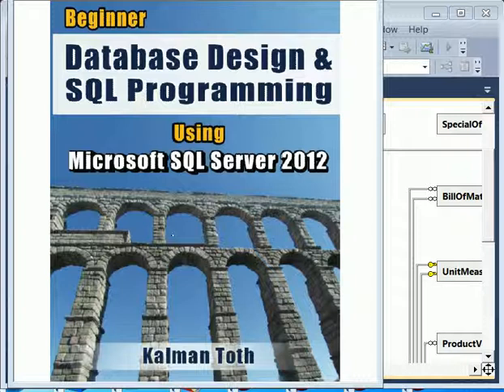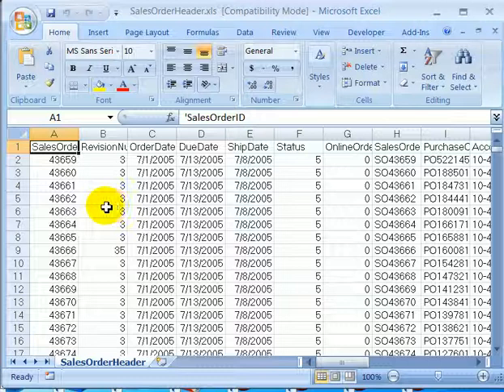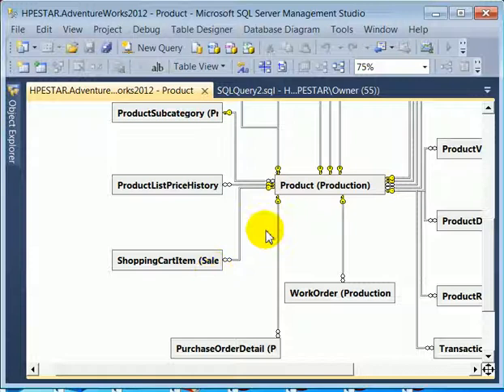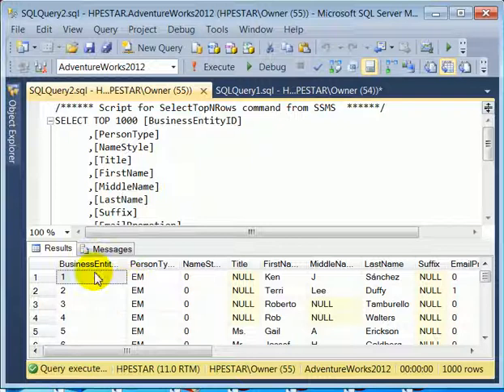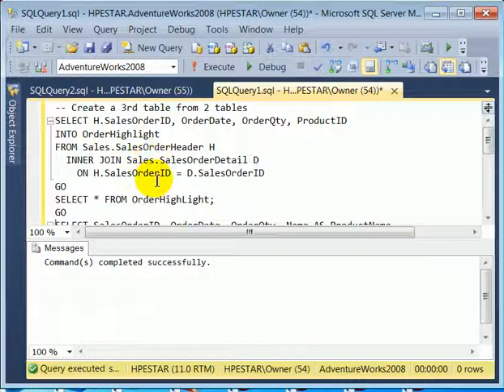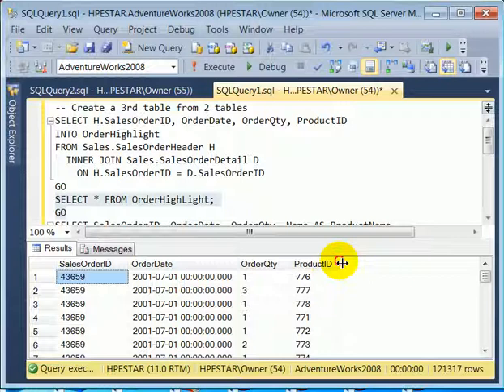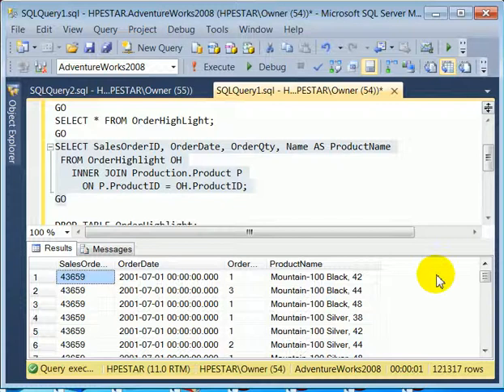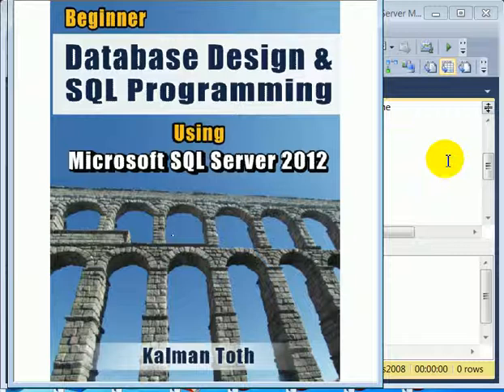Excel vs. Database - SQL Server 2012 - Kalman Toth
The differences between Excel & database demonstrated live. Book/Kindle: SQL Programming & Database Design Using Microsoft SQL Server 2012 [Paperback] Kalman Toth (Author)